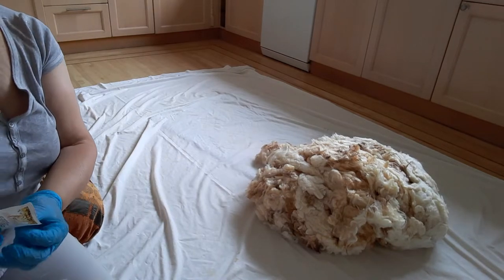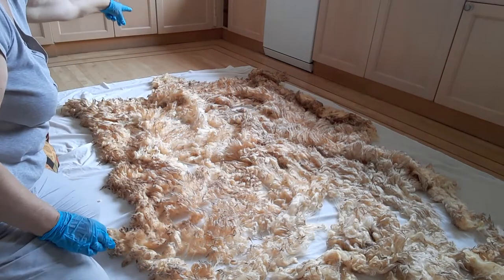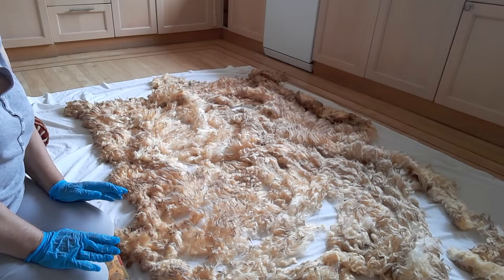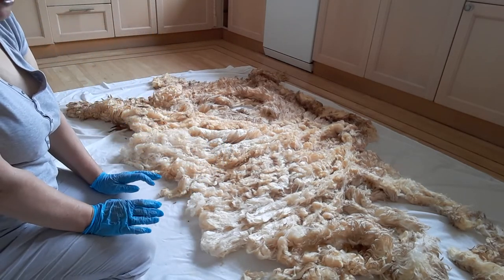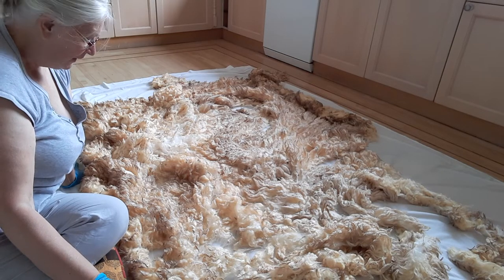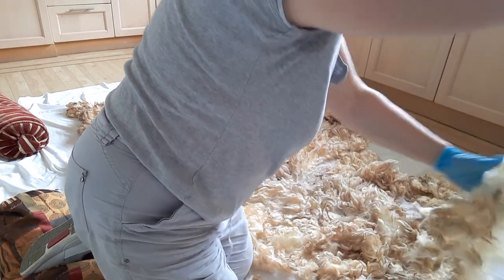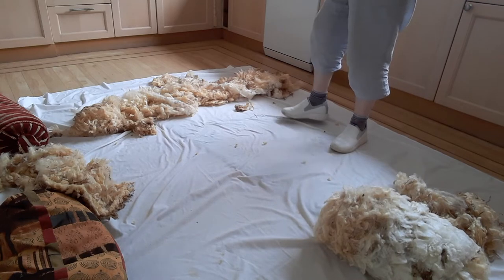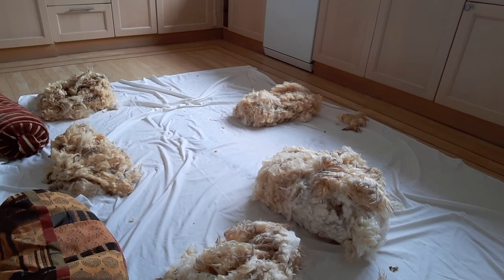Grading a fleece for handspinning. With Sue Macniven of Handspun Exotics.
My method of grading a fleece prior to washing and combing
Apologies, I say in the video is half fleece but on opening it I realised is a full one.